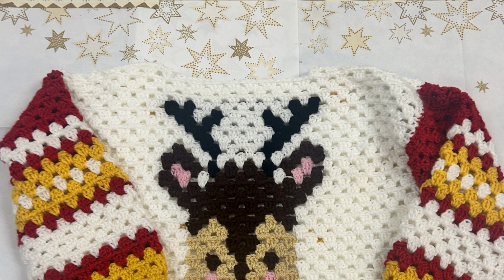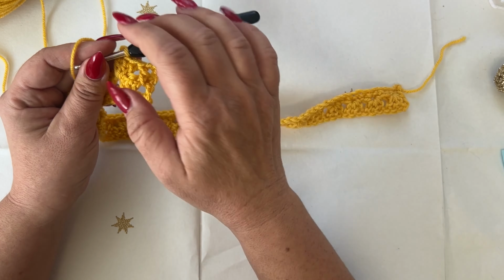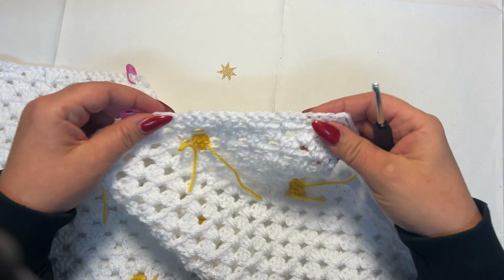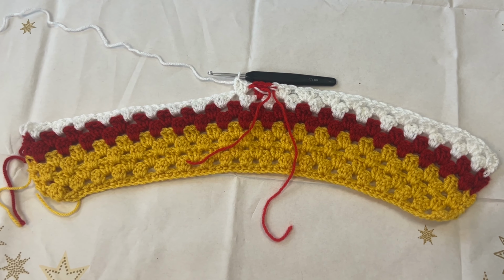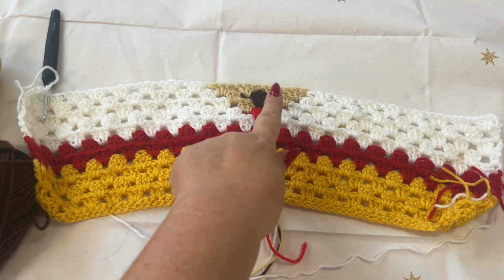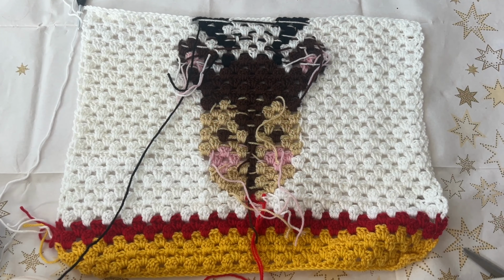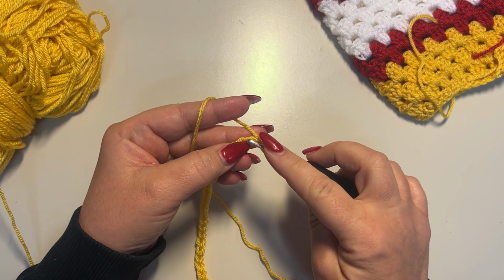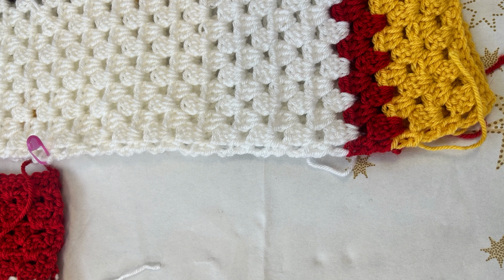Crochet Festive Reindeer Sweater Step by step Tutorial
Welcome to my crochet tutorial for this adorable Rudolph the Red-Nosed Reindeer Sweater! 🎄🦌 This festive project is made using a graph worked in the granny stitch, creating a timeless and cozy design that’s perfect for the holiday season.
What makes this tutorial even better? It’s fully customizable to any size and any yarn ! Whether you’re making it for a child or an adult .
🧶Materials needed:
* Yarn in your chosen color
* Crochet hook suitable for your yarn
* Stitch markers, scissors, yarn needle and tape measure
* A little holiday spirit! 🎅